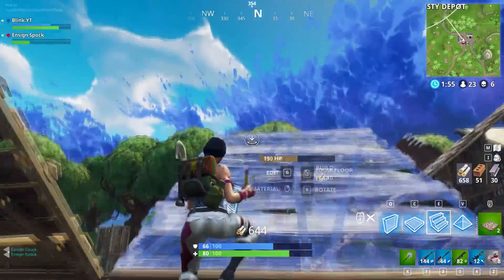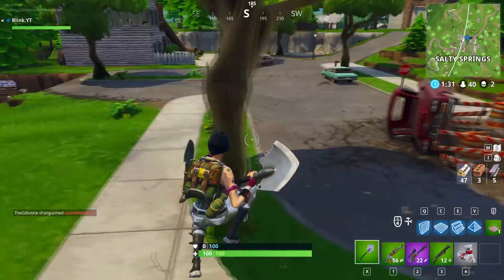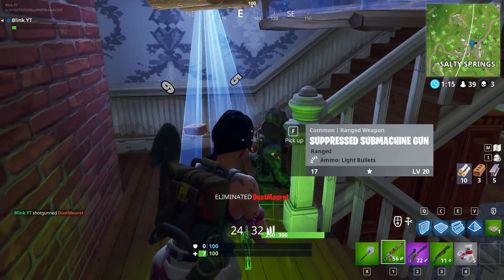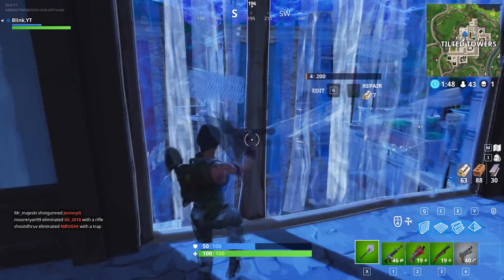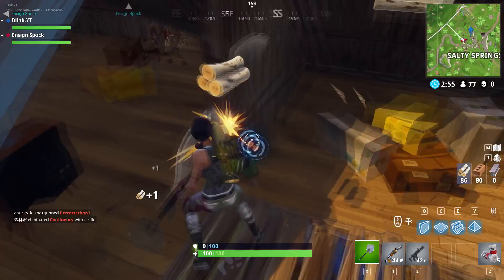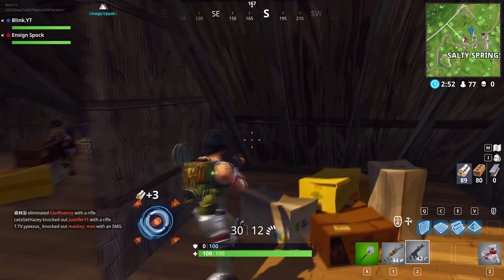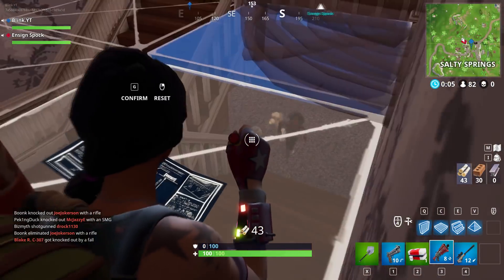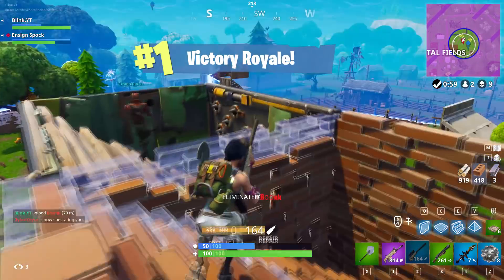House Defending & Pushing Guide | Win Every Fight! | Tips & Tricks | Fortnite Battle Royale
We will be talking about defending & pushing houses / buildings in fortnite with these methods, tactics & Tips & Tricks!

─ Building and Still Losing? Win More Games (Legend)

● 0:24 Floor Editing Trick
● 1:37 House Trap Trick
● 2:13  Wall Breaking Technique
● 3:04 Safe Healing Inside House
● 3:24 Peeking Advantage
● 4:19 High Ground Pushing
● 4:40 Window Trick
● 4:51 Outside Window Peeking

● Mouse: Mad Catz R.A.T.7
● Keyboard: Coolermaster SGK-4000-GKCL1-US CM Storm QuickFire Rapid
● Monitor: 1x BenQ 24' 144hz (XL2411) + 2x LG LED Monitor 22EN33S Series
● Headset: Audio Technica ATH-M50x
● Microphone: U37 USB Studio Condenser Recording Microphone